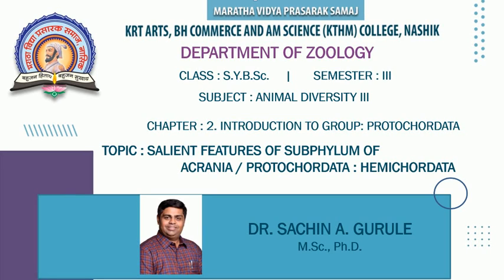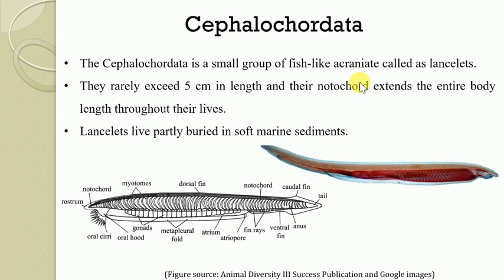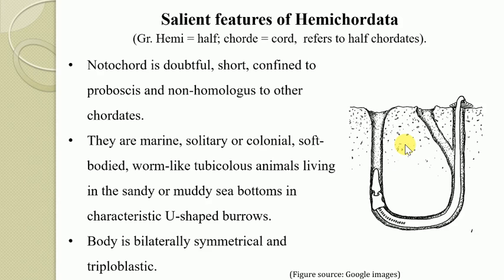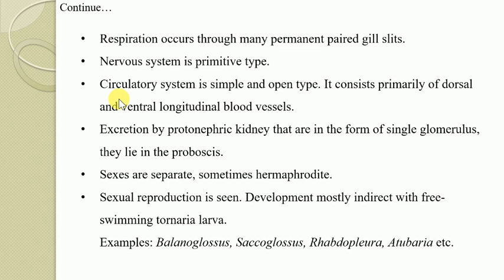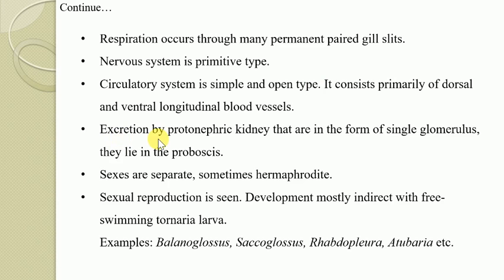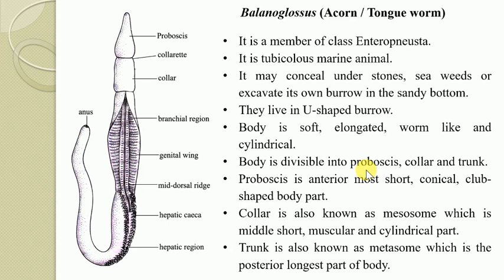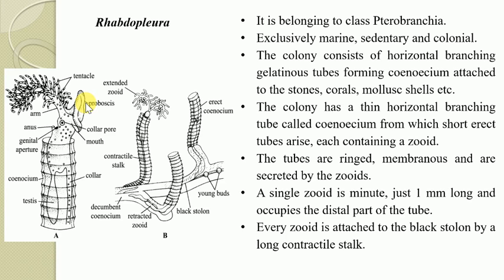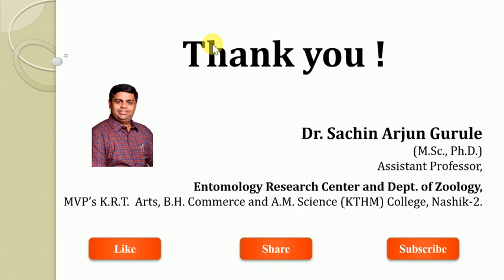SYBSc Sem III | Animal Diversity III | Salient Features of Subphylum Hemichordata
Dr. Sachin Gurule | SYBSc Sem III | Animal Diversity III | Salient Features of Subphylum Hemichordata